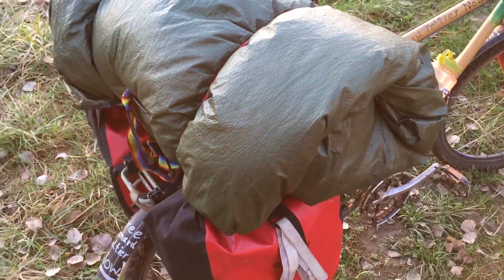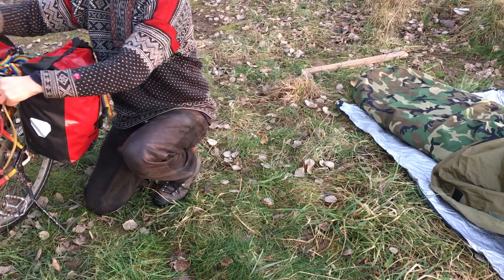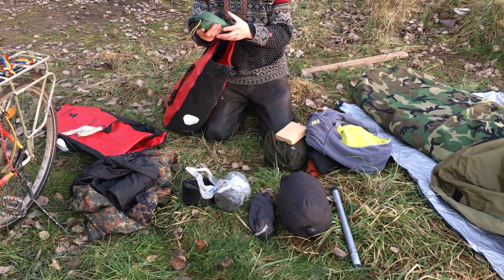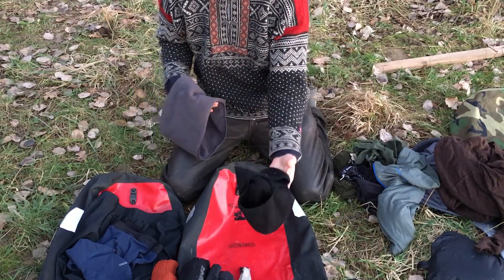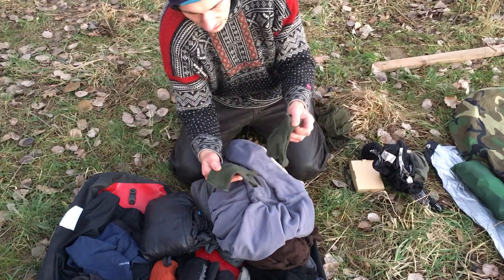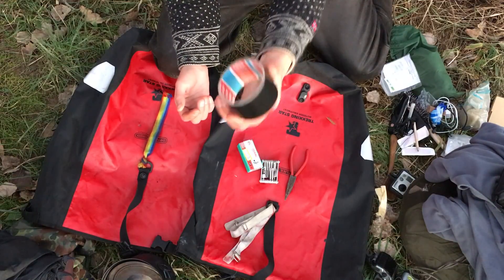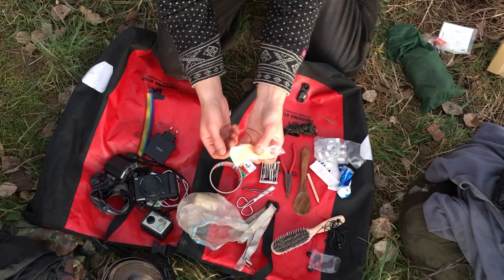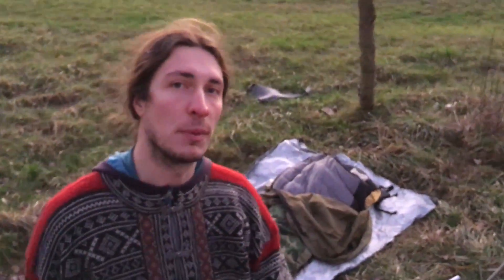My bicycle Gear / some of my Equipment that I take with me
My bicycle Gear / some of my Equipment that I take with me on my trips mostly in Scandinavia and Germany
Kauflinks:

Thermo Isomatte 2cm dick!!!

Therm-a-Rest NeoAir Xlite

schlafsack Yeti Fusion 900

Mil-Tec Schlafsackhülle

ortlieb Fahrradtaschen

nalgene Wasserflaschen

Schlafsack seiden Inlay

Reise luft Kopfkissen

titan topf 1.3 L

Titan bot Topf/ Flasche

sea to summit pocket shower

Tatonka Tarp Stange

Crocs Classic

Black Diamond Stirnlampen

DILLING Herren Boxershorts

DILLING T-Shirt für Herren

Icebreaker Herren Jacke

Icebreaker Sturmmaske

Wenger Messer

Goal Zero Ladegerät

Anker Steckdosen Ladegerät

Goal Zero Ladegerät

Solar ladegerät

des weiteren was ich bald für meine videos benutzen werde:Drone

BW Regenponcho

EXTRA STABIL - BW Klappspaten

wenger Taschenmesser

Bundeswehr Aluminium Kochgeschirr

Gorilla Tape 11m

ZGY Feuerstahl

Thermo Isomatte extra dick 2 cm Stärke

Sawyer MINI Wasserfilter

Notfall-Zelt und Folien-Schlafsack